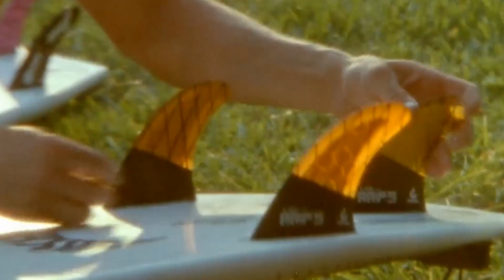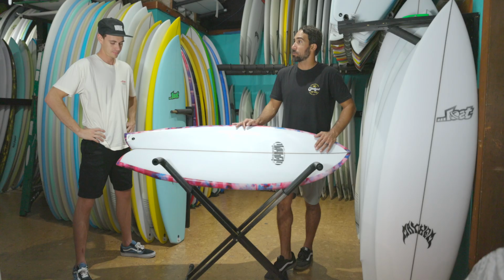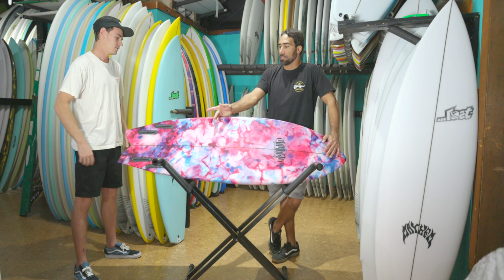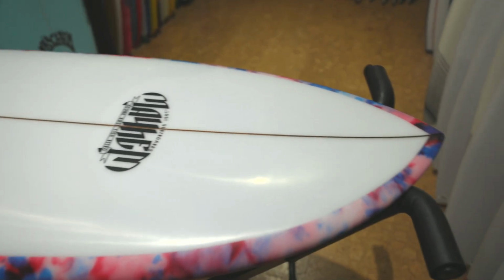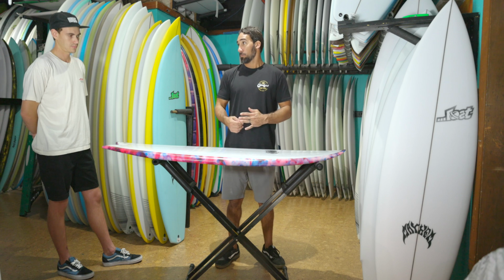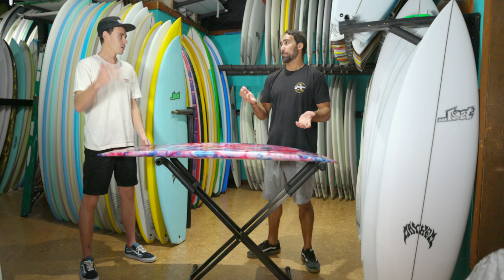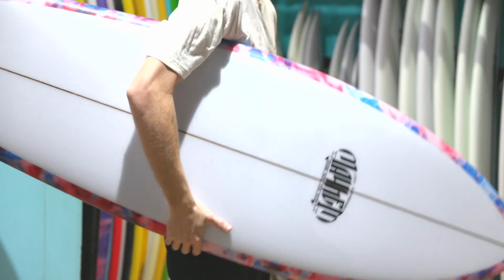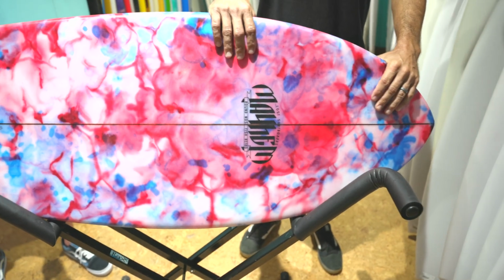Lost RNF Retro '23 Revamp Board Review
Launched in 2018, The RNF Retro was Lost Surfboards spin towards a more classic, almost 1970’s inspired, fish. Generous dims, low rocker, flat deck, steep rails and wide tail, made catching waves and speeding along, easier than any fish they ever designed. What set the RNF Retro apart from the endless schools of fish, was the use of a snowboard inspired design element, reverse radius side-cut, in the outline.

Check out the all new 2023 updated RNF Retro, the RNF RETRO '23 REVAMP featuring the below updates:

• Moved the wide point slightly forward, but gently narrowed/pulled in, the forward 12” of the nose, to get it outta the way, in tighter turning situations.

• Deepened the rear side cut, for bite and control, right under the back foot and also added a hint of width to the tail block, for horizontal trim.

• Without changing the tip or tail, we adjusted the rocker curves, both fore and aft. The tail rocker hangs lower in the rear third of the board, but then swoops up quickly, though the fins, creating more curve under the rear foot without actually adding rocker. Up front we took a more direct route to the nose, cutting out some of the curve in the forward 1/3rd of the board. At the same time, we eliminated the slight forward vee.

• We carried the thickness foil further forward, adding paddle power, ease of entry into waves and front foot drive, to balance the now more curvaceous tail rocker.